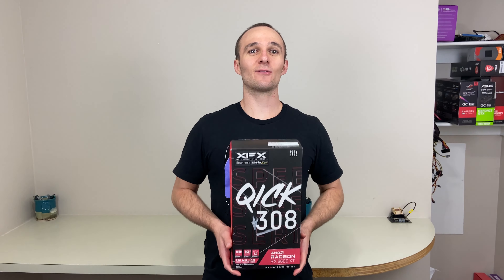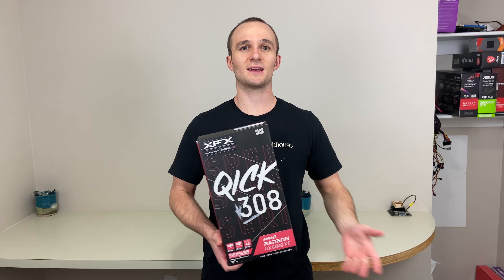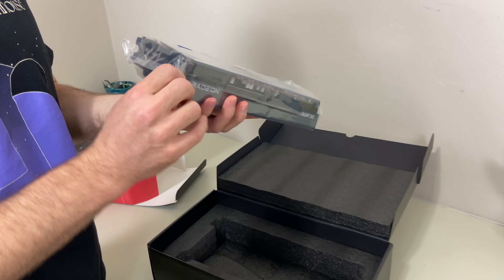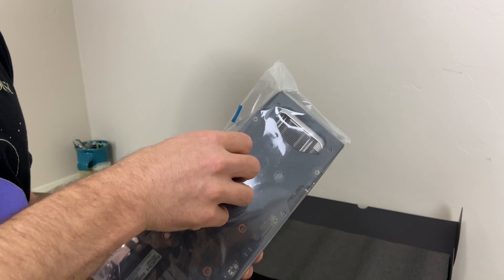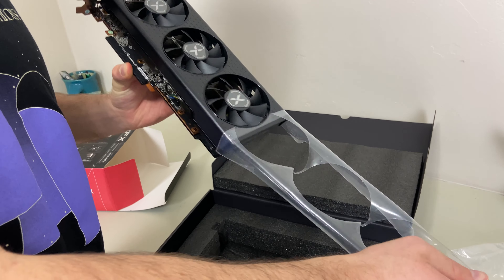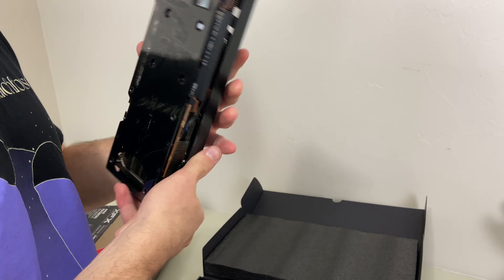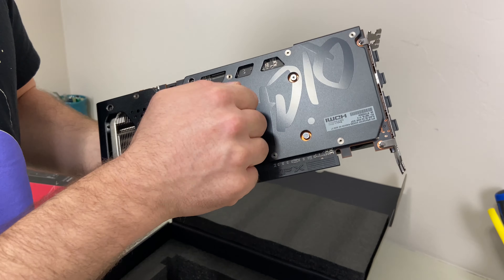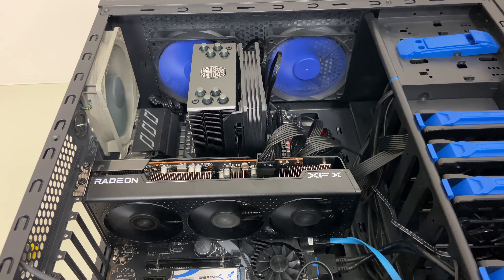XFX - SPEEDSTER QICK308 AMD Radeon RX 6600 XT Unboxing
I was able to grab this the day after it's launch from Best Buy for $400.
I am excited about the launch of these 6600xts and hope it can fix the low-end gpu market a little.